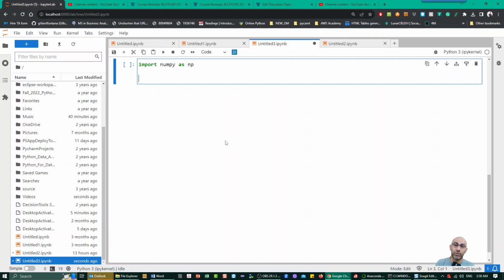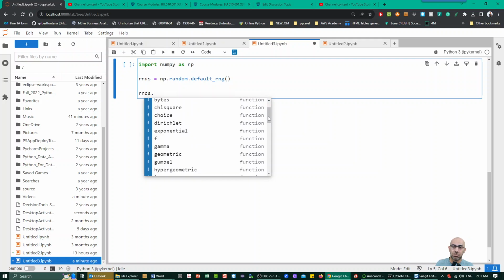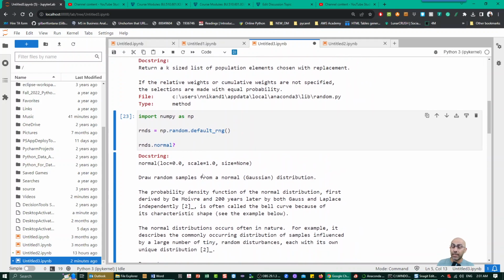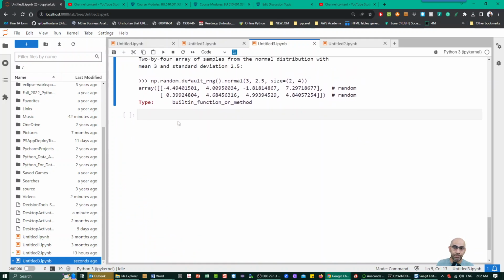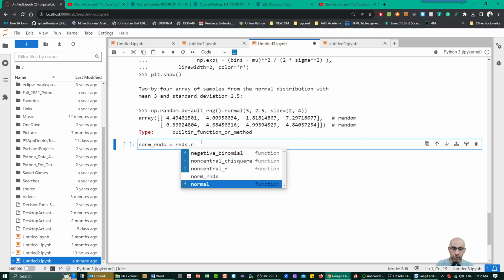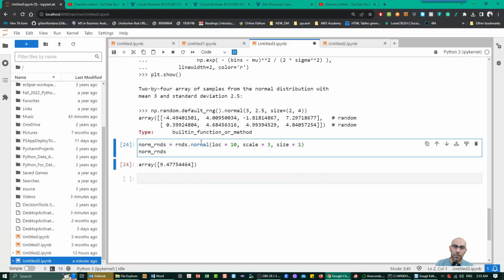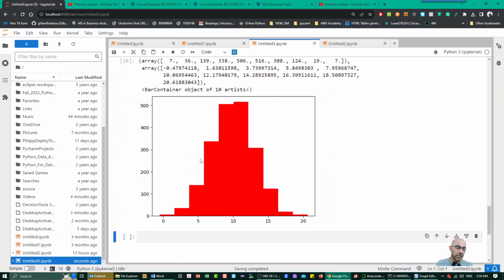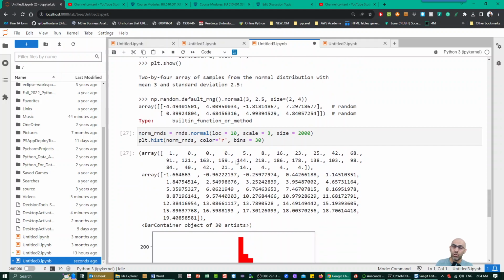numpy library for random number generation